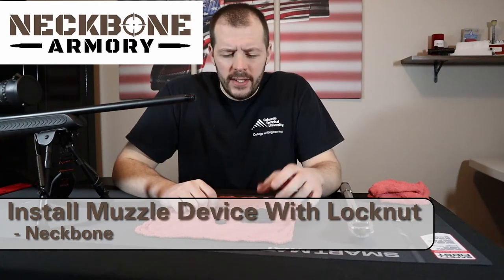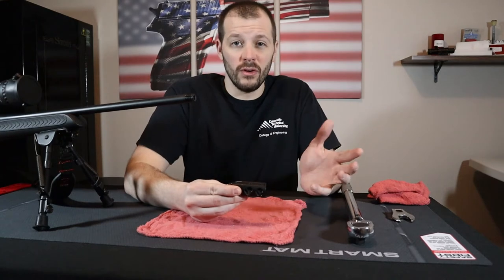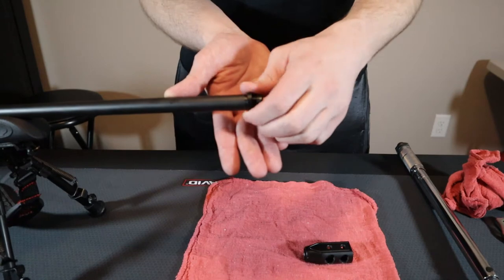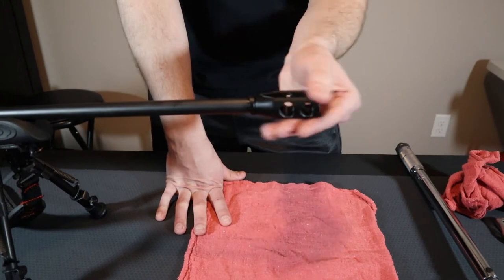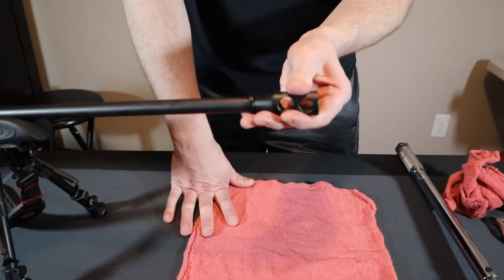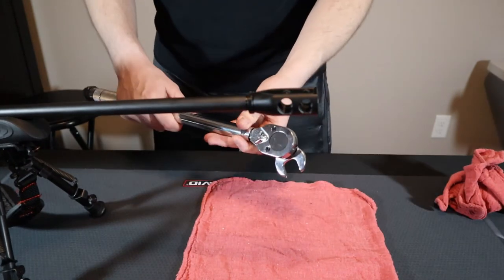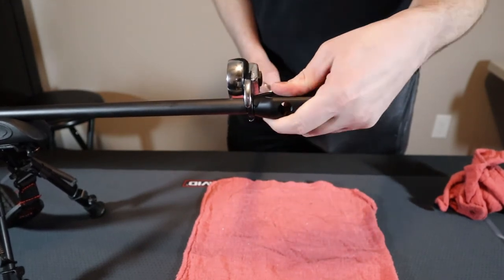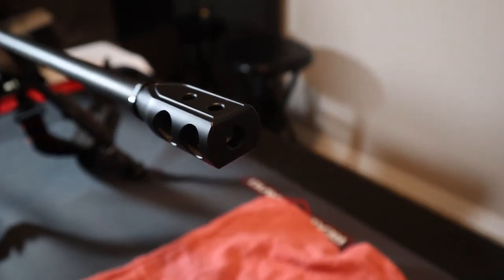How To Install A Muzzle Device With A Locknut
I installed a muzzle break onto my 308 using a locknut, sometimes referred to as a jam nut.